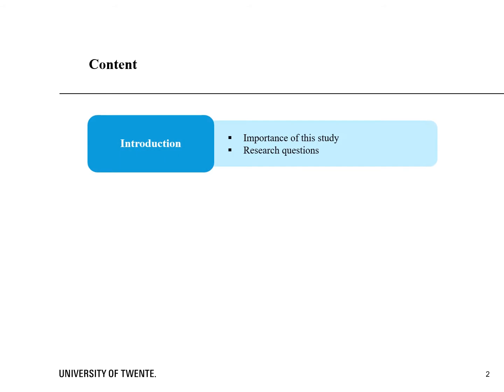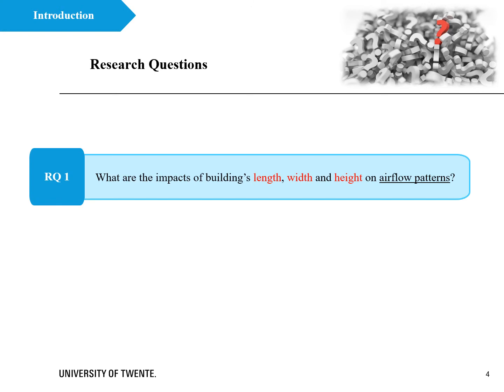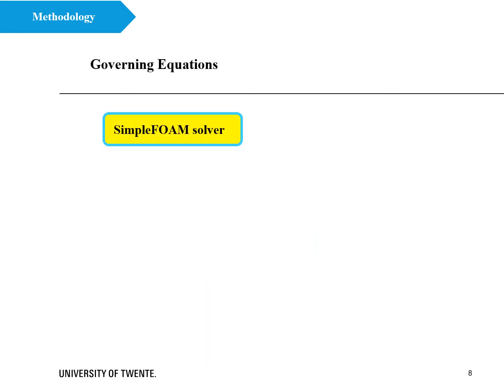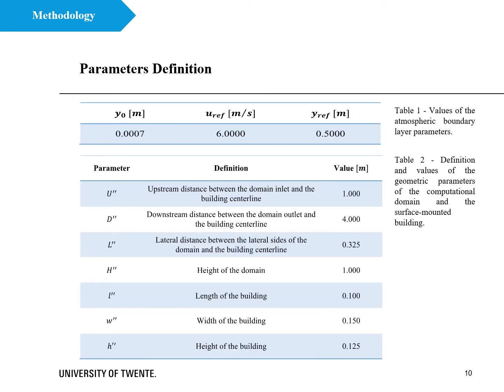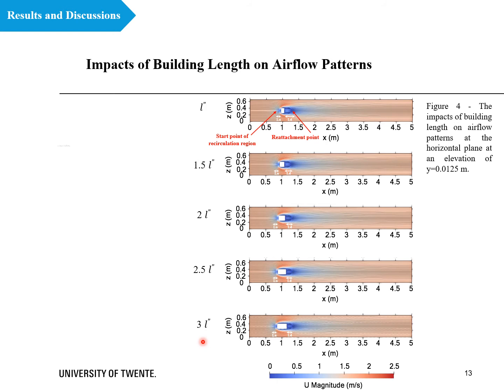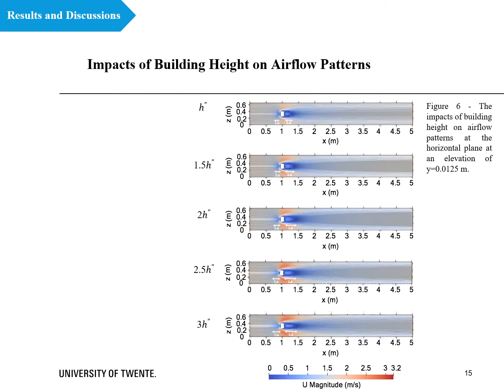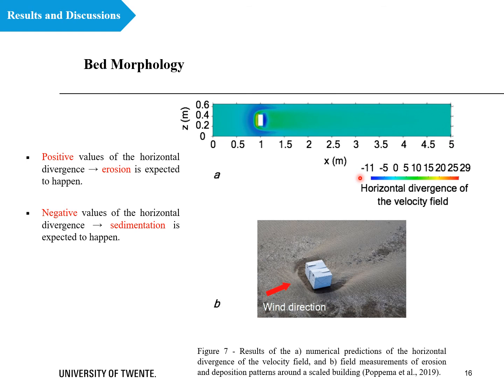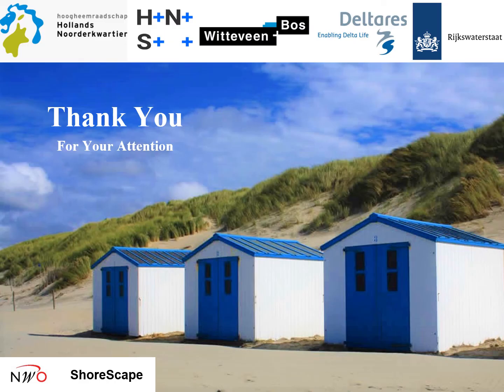Session #124 - Paran Pourteimouri: THE IMPACT OF BUILDINGS’ CHARACTERISTICS ON AIRFLOW PATTERNS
Short Abstract: During the last century rapid urbanization of coastal zones has been widespread all over the world. This highly increasing population in coastal zones leads to the construction of restaurants, sailing clubs, beach houses and pavilions at the beach-dune interface. Structures located adjacent to dunefields change the local airflow patterns which, in turn, alter sediment transport pathways and influence the aeolian landforms [Jackson and Nordstrom, 2011].